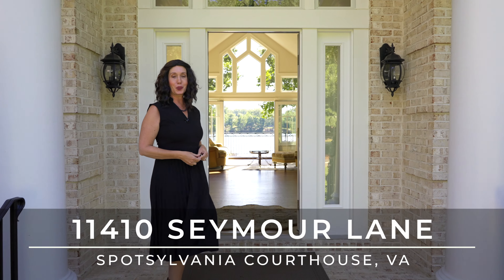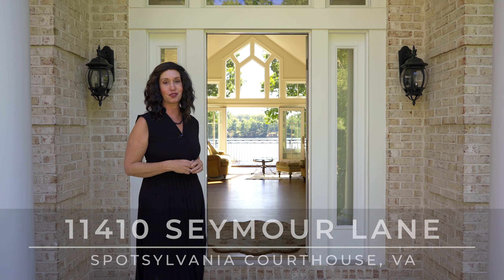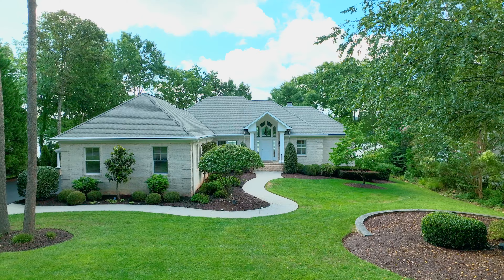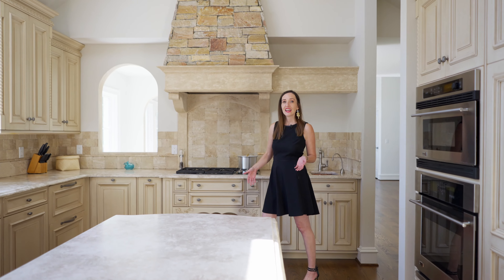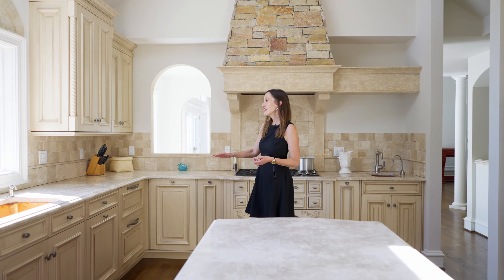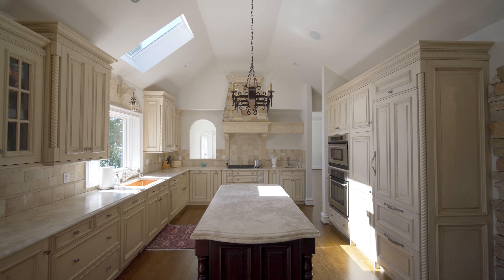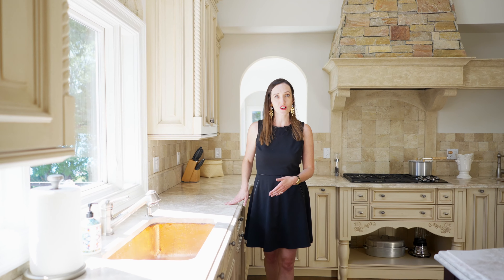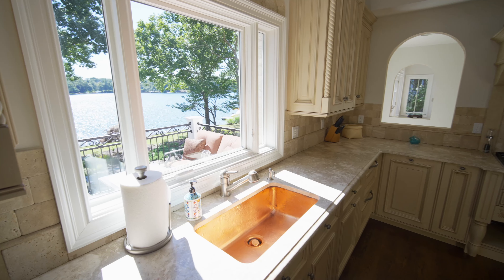Fawn Lake Waterfront Home - 11410 Seymour Ln Spotsylvania VA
Idyllic Fawn Lake Waterfront - $2,300,000

There are some homes that just touch your heart when you see how much love the owners have poured into the space. 11410 Seymour Ln is one such home, with custom touches throughout that will speak to your soul. Take a tour with us now, and schedule a private showing

You’ve found the elusive waterfront home you’ve been waiting for in bucolic Fawn Lake. The expansive views of the lake will welcome you from the front porch that features massive elegant columns that draw you into the foyer with a stunning authentic antique chandelier from Provence France and 5” select red oak throughout the main floor. The foyer is flanked by the formal dining room that features another French chandelier, custom ceiling arches and William Ohs cabinetry with a pass-thru nook to the custom chef's kitchen.

The owner was wise enough to redesign the living room windows to mimic the entrance, capturing the 137 ft of waterfront out the rear of the home, and sprinkle exquisite custom touches throughout like the solid bronze hand tooled sink in the half bath designed by Ann Norman, in 1940’s Lady Lou saddle pattern. The endless water views will follow you throughout as you venture first to the enchanting primary suite on the main level. Here you will find spectacular views as well as a custom Juliette balcony to enjoy the first morning sun in quiet solitude. The primary bath features exquisite Calcutta Bianco/Gold Honed marble, a Marilyn Monroe Champagne massage clawfoot tub and a welcoming floor to ceiling marble shower featuring Hansgrohe rain shower head and massage jets so you can begin your day with a sense of calm.

The show piece of the main level is of course the kitchen, designed with every need for entertaining including a 5 burner Wolf cooktop, a built in Subzero fridge, as well as two additional Subzero fridge drawers, Subzero ice maker, Miele warming drawer, GE Advantium Trivection oven, GE Convection oven, GE Monogram dishwasher, and instant hot water at one of the two hand hammered Circle City Copper Works sinks, all covered with Jerusalem Gold Limestone counters with stately elegance. Solid Maple William Ohs cabinetry with a papyrus finish, and island with solid Mahogany with Garnet finish complete the work area in the kitchen. The solid Mahogany continues into the Grotto, a custom designed butlers pantry with stone entrance that features a brand new wine/beverage fridge.

The timeless water views continue through the breakfast eating area and into the outstanding screened in porch with elegant vaulted ceiling. Custom Phantom Prestige screens that can be pulled up or down have been installed so you can enjoy open views whenever you desire. An additional bedroom and bathroom round out the main level, along with the laundry area that the owner has drawn up plans to match the rest of the home. Upstairs above the garage you will find a stunning home theater with Cherry cabinetry designed and built by Michael Reiff, four electric theater chairs and full screen/AV equipment! There are even hidden panels for storage along the walls!

The downstairs will becken you from the floor to ceiling windows with views of the lake and custom iron railing designed to mimic the arches in the home. There you will find three more bedrooms, two custom bathrooms featuring granite and travertine, custom vanities, and Toto toilets, a workout room with cork flooring, and a large family room with a bar, two Subzero fridge drawers and custom cabinetry. Don't miss the storage area with an outlet for a sauna, or the mini secret room! The tile flooring steals the show on this level, followed by the incredible water views, and surpassed once you step outside to your own oasis.

The backyard has been exquisitely designed for entertaining and taking in the unparalleled views. From your own private waterfall and spring that can be turned on with the flip of a switch, to the built-in swim spa and outdoor kitchen, everything has been designed to enjoy this exceptional home. Including ease of maintenance with the brick exterior and Gutter Helmets, to the 3 car garage that is outfitted with extra tall ceilings, Garage Tech, overhead storage system, cabinets and brand new Polyaspartic floor finishing. Your private dock awaits your arrival!